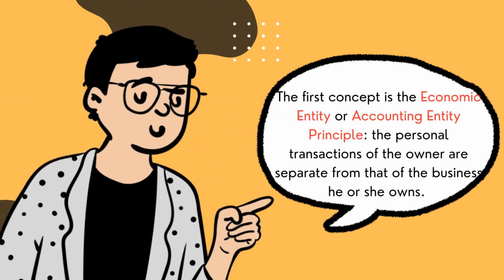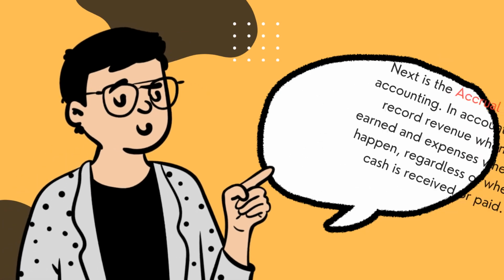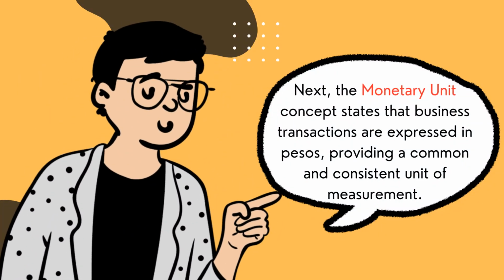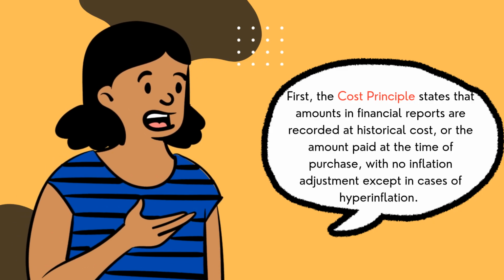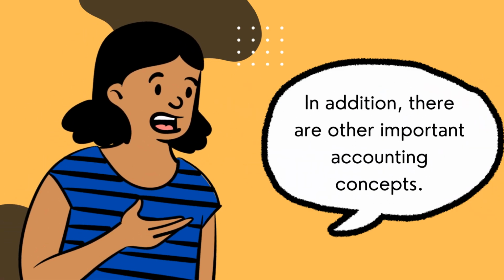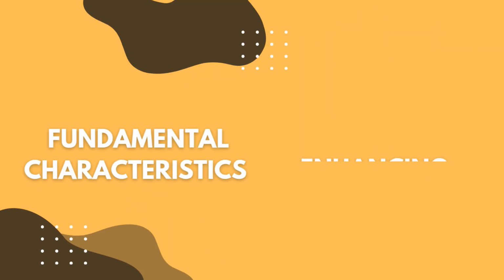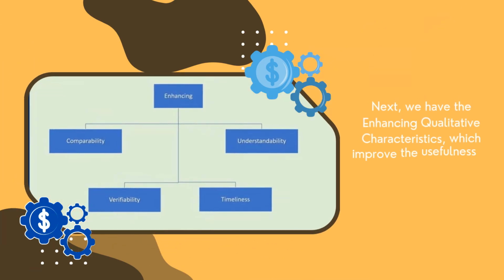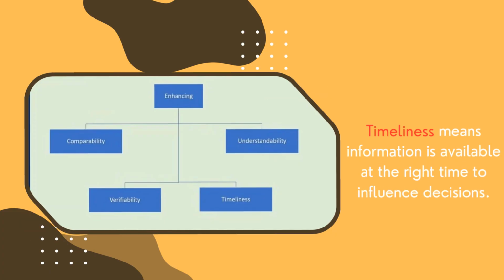MaQaKaya mo yan! EP 6: Accounting Concepts and Principles